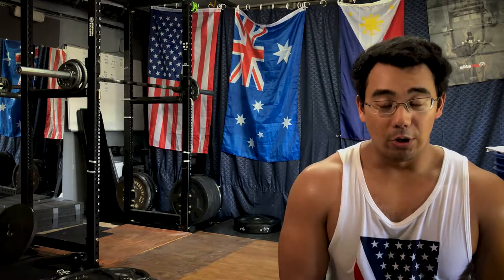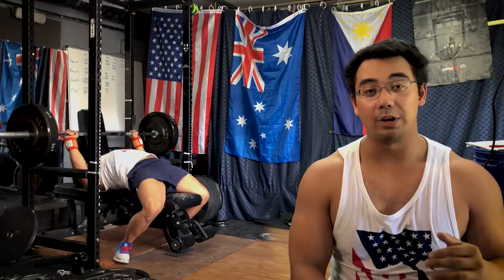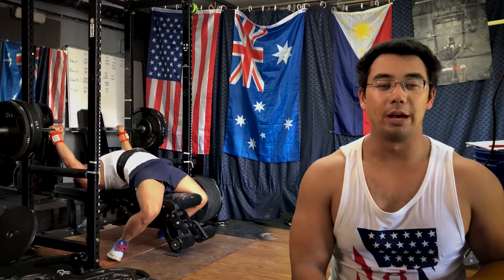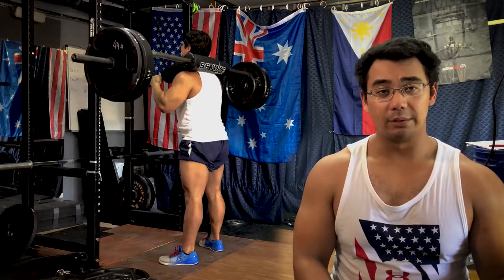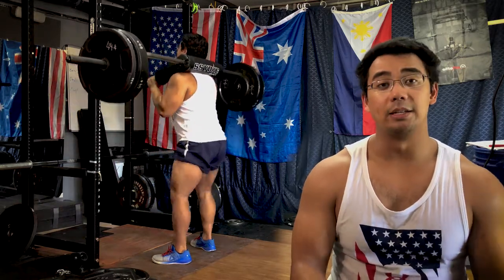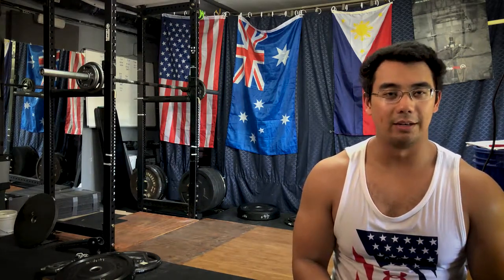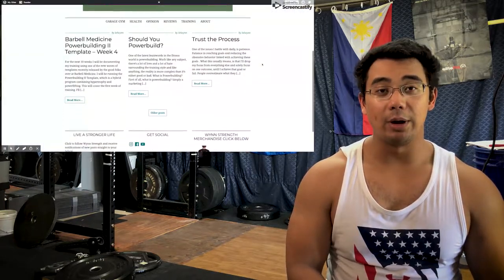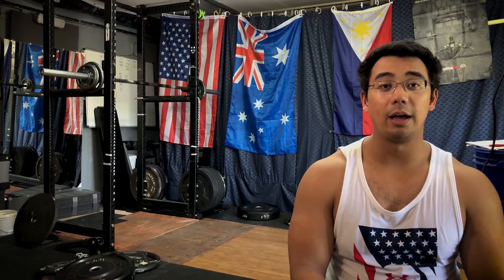320lb bench press! | Workout Vlog | Powerbuilding II Week 10 Day 2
Today's workout included bench press, SS Yoke Bar squats, beltless overhead press.

I also figure out what's been causing my overhead press issues.

7mm Rehband Knee Sleeves